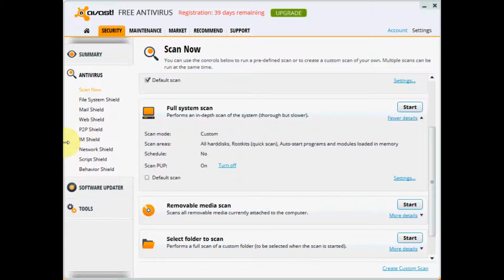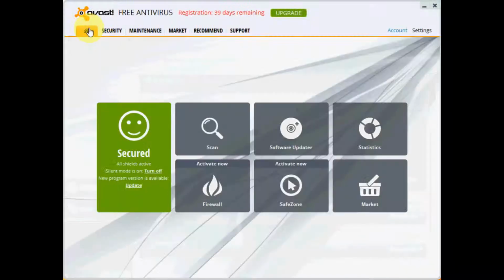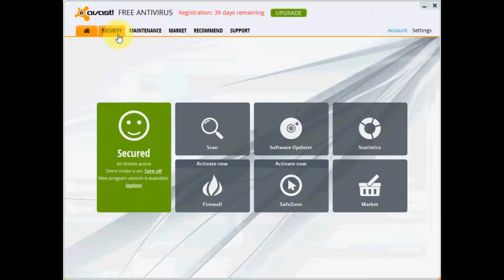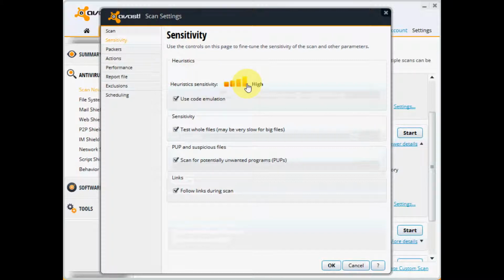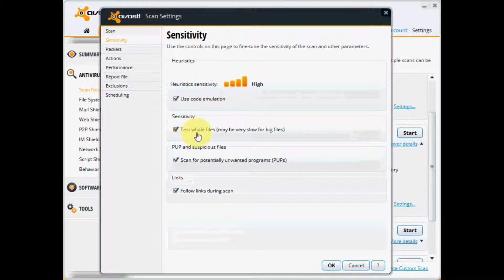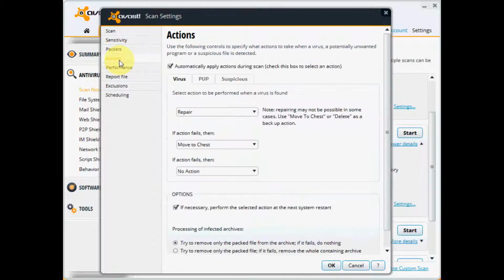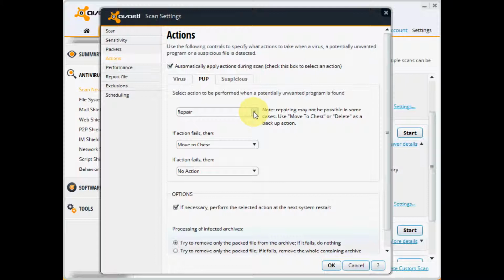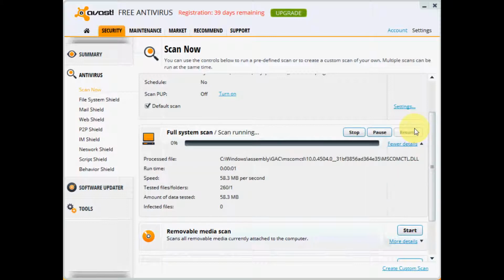Deep & Thorough Scan with Avast - More effective than default scan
This tutorial show you how to do a deep scan with Avast Antivirus Free edition.  By default Avast does not do a deep scan and by enabling these setting you will get a much more thorough scan.  The time Avast can take to perform the scan can almost double with this settings.